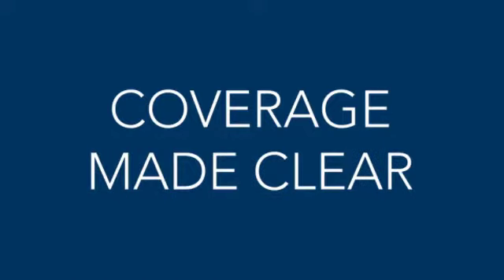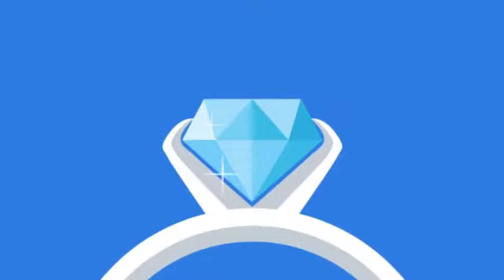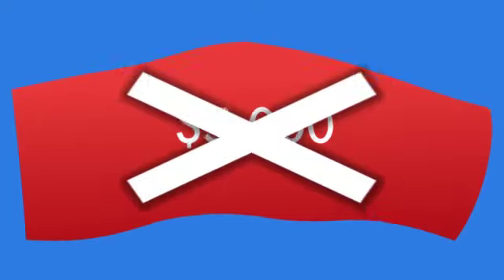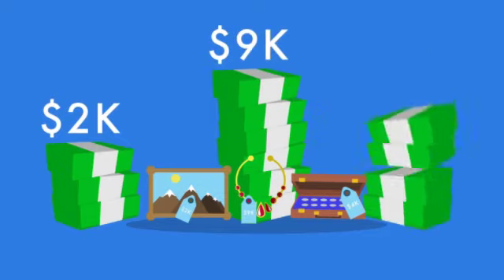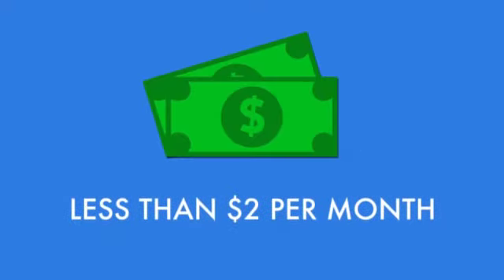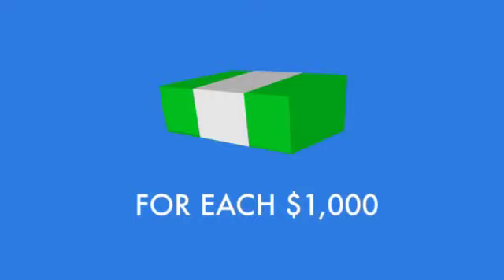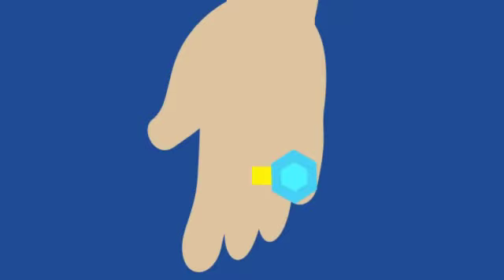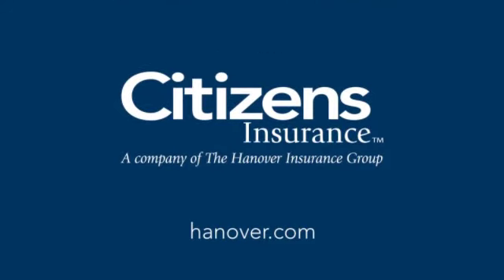Valuable items coverage – in 60 seconds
This insurance has a nice ring to it. A scheduled item endorsement is protection for the valuables you value most.

InPro Insurance Group, Inc. is a full-service independent insurance agency located in Troy, Michigan that has provided insurance to individuals and businesses since 1973. We will help you find your best recipe for insurance!